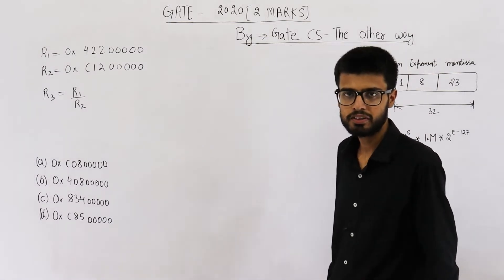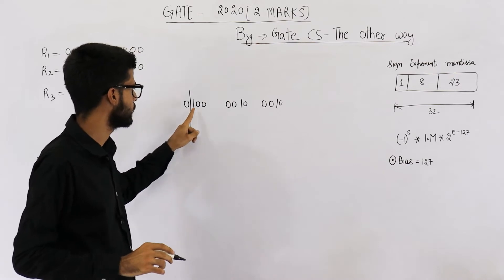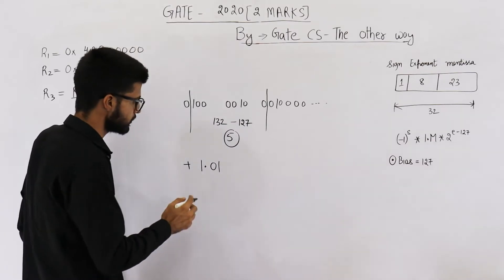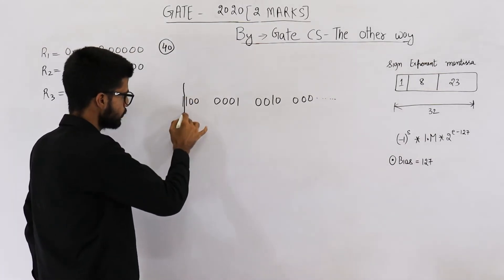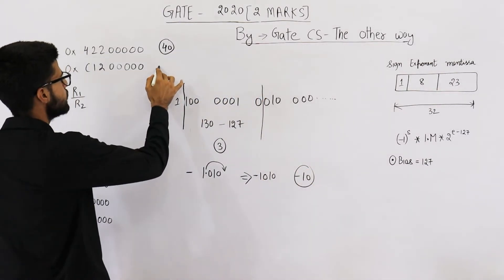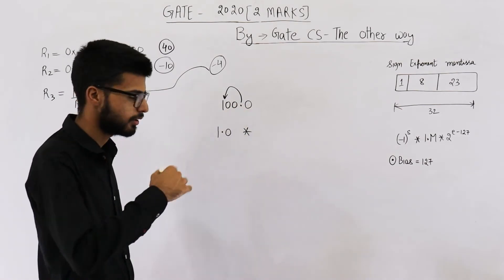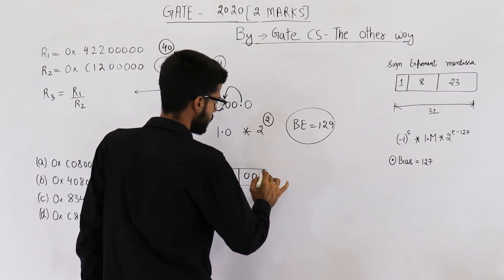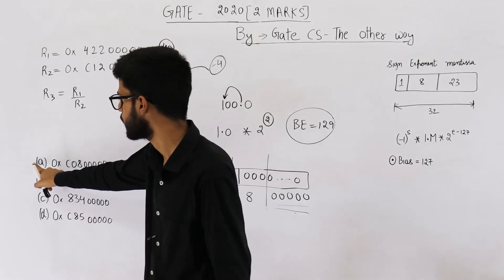Gate 2020 pyq DIGITAL | Consider three registers R1, R2, and R3 that store numbers in IEEE−754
Consider three registers R1, R2, and R3 that store numbers in IEEE−754 single precision floating point format. Assume that R1 and R2 contain the values (in hexadecimal notation) 0x42200000 and 0xC1200000, respectively.

If R3 = R1 / R2, what is the value stored in R3 ?
(A) 0x40800000
(B) 0xC0800000
(D) 0xC8500000